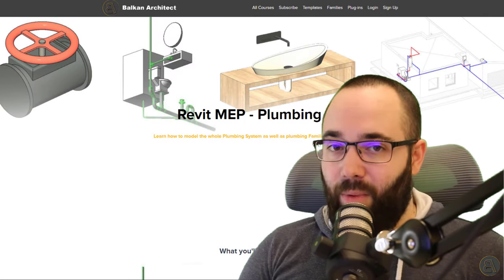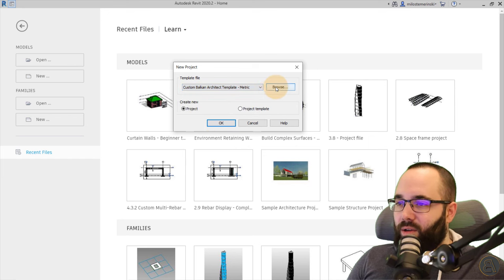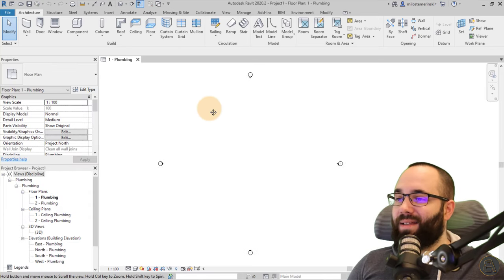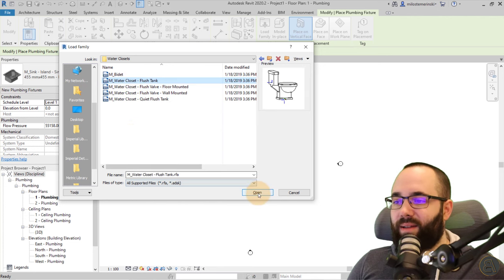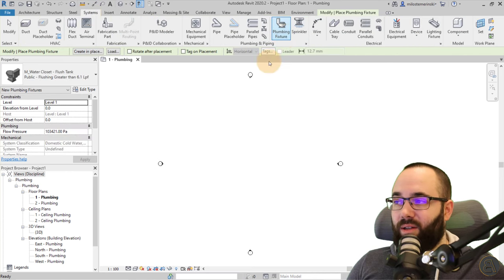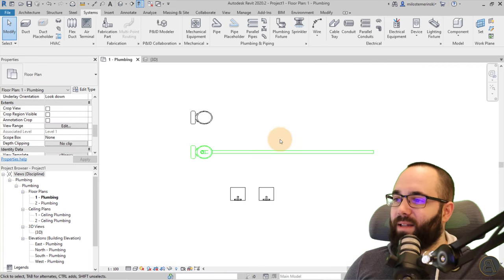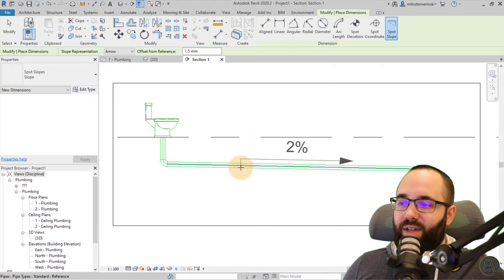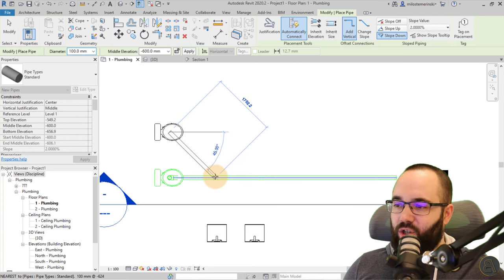Revit Plumbing - Sloped Piping in Revit Tutorial